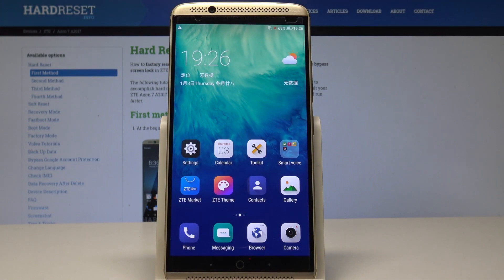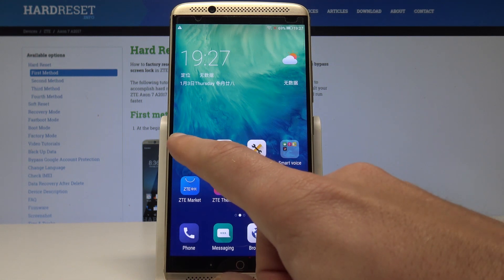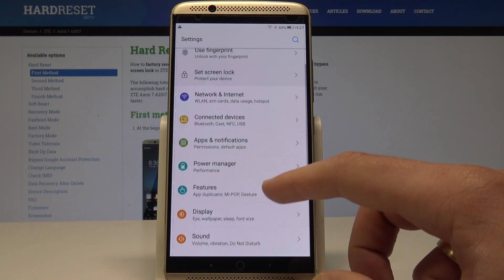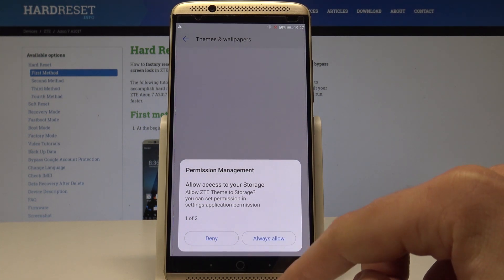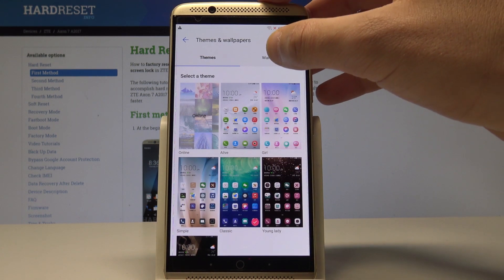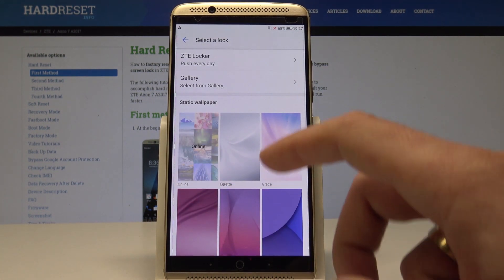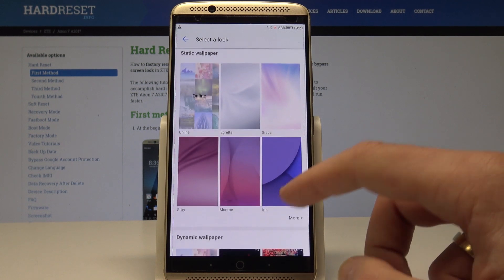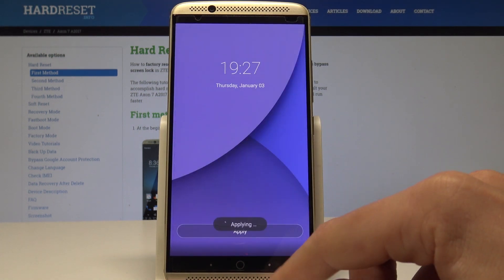How to Change Wallpaper in ZTE Axon 7 A2017 - Choose Wallpaper for Home Screen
Check out how to easily and quickly change wallpaper in ZTE Axon 7 A2017. Personalize your device within one minute. Set up a brand new Wallpaper on ZTE Axon 7 A2017. Update your Home and Lock screen with your recent photos.

How to set up Wallpaper in ZTE Axon 7 A2017? How to change home screen in ZTE Axon 7 A2017? How to set Lock Screen in ZTE Axon 7 A2017? How to update Wallpaper in ZTE Axon 7 A2017?